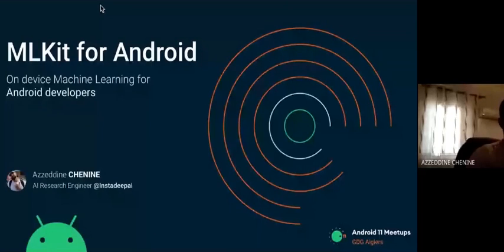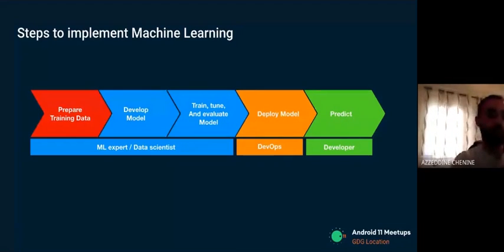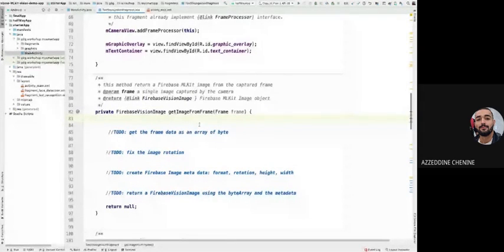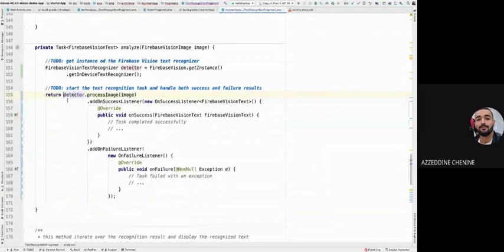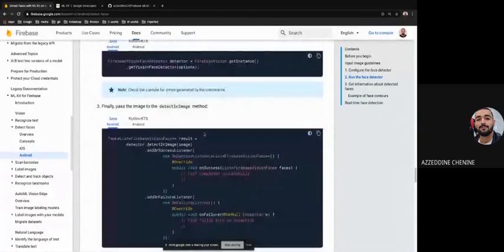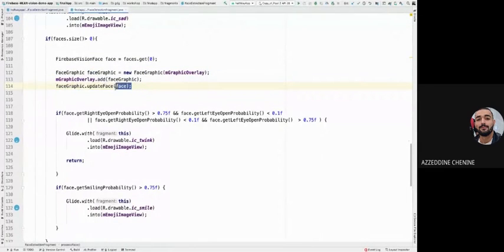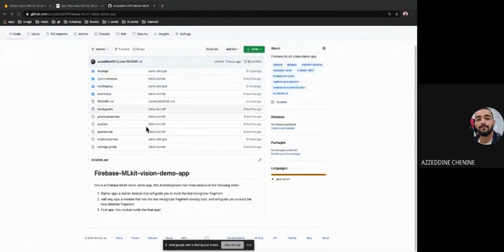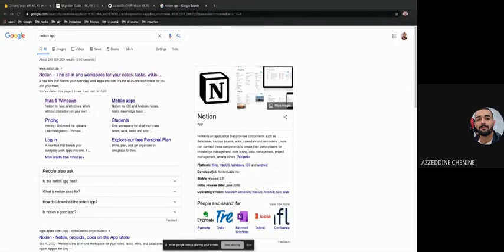Android 11 Meetup - MLKIT Android Workshop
Learn how to use MLKit to package machine learning base features in your apps to solve real-world problems.